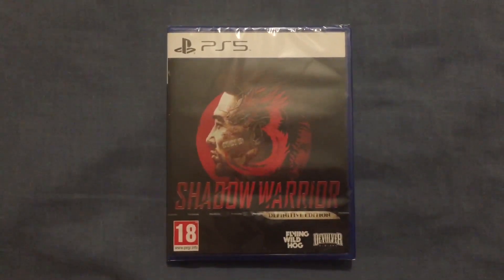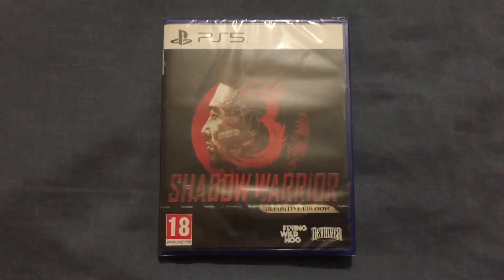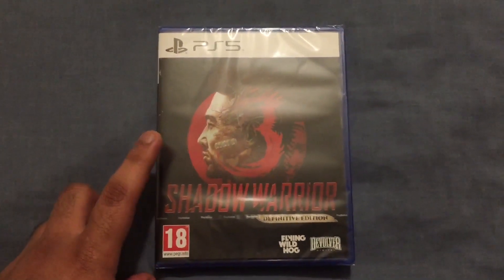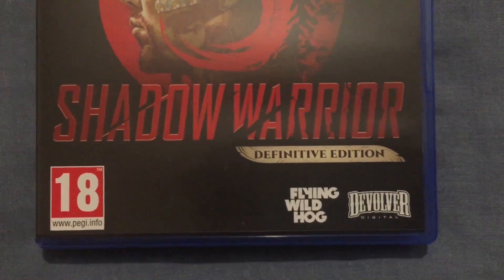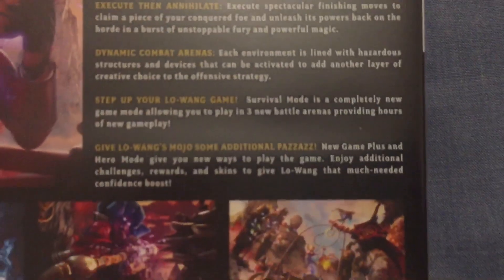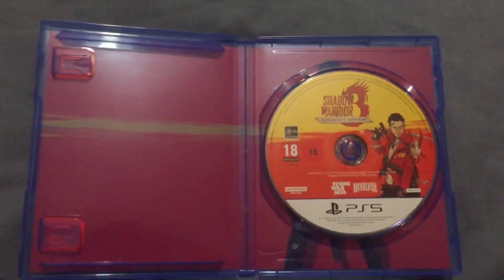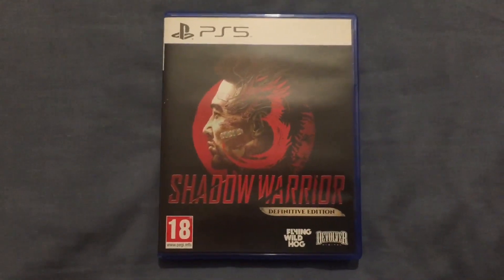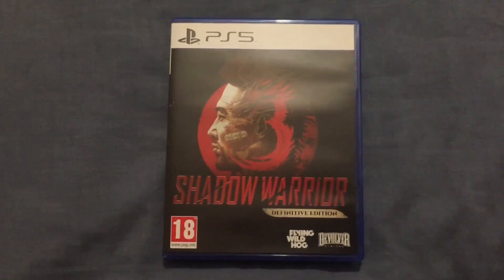Unboxing: Shadow Warrior 3 - Definitive Edition (PS5)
In this video, I unbox the Definitive edition physical release of Shadow Warrior 3